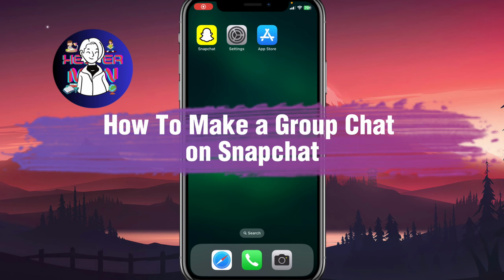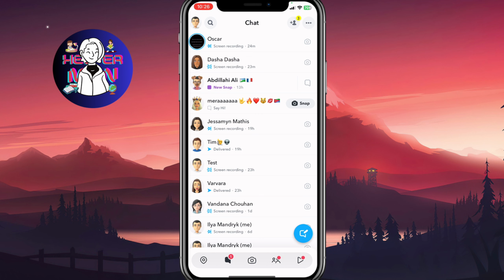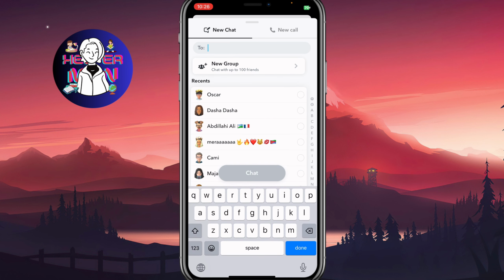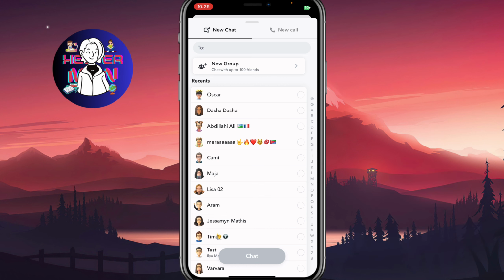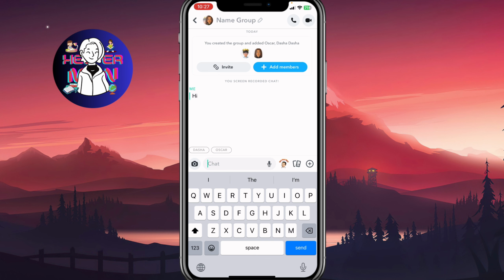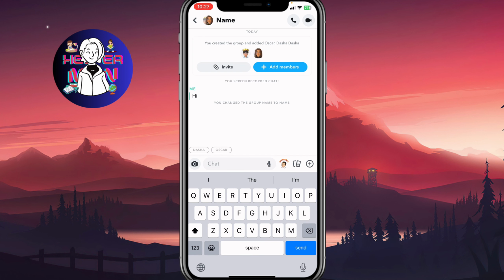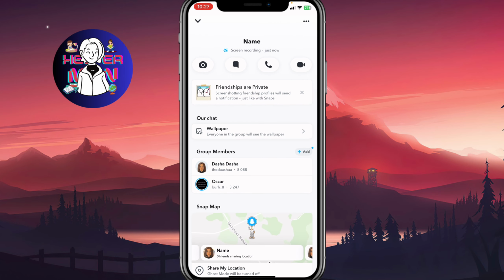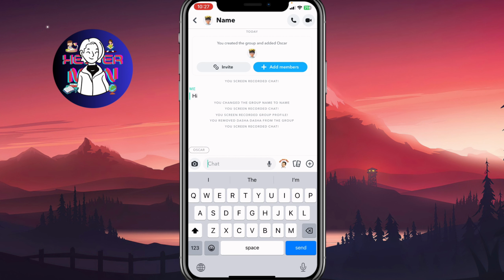How To Make a Group Chat on Snapchat